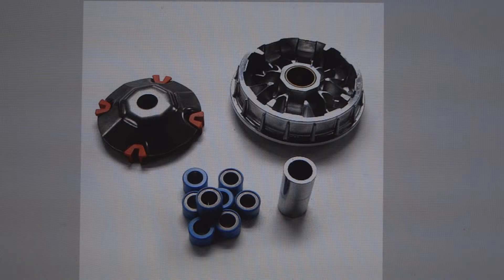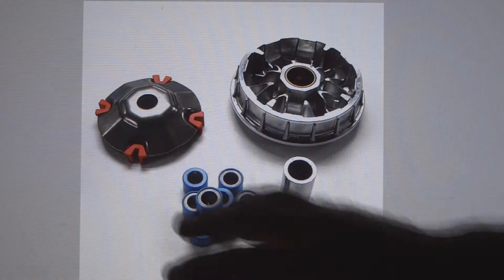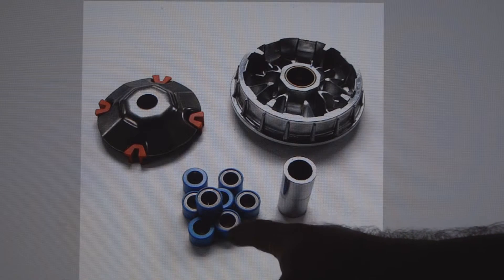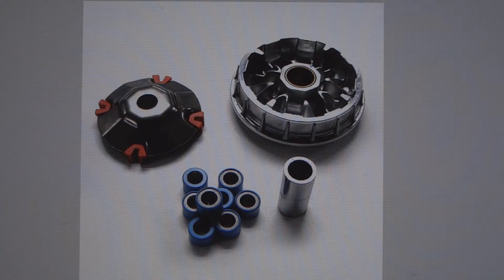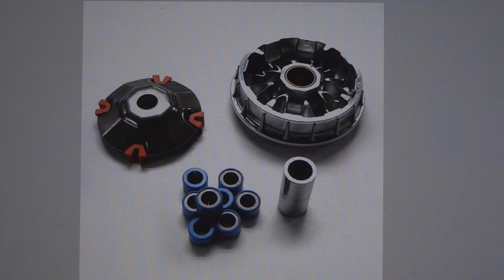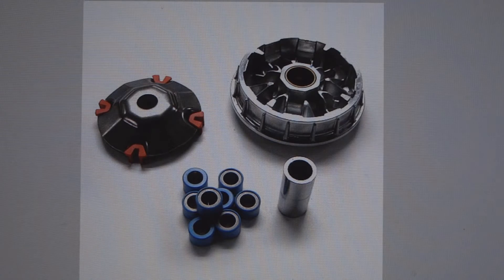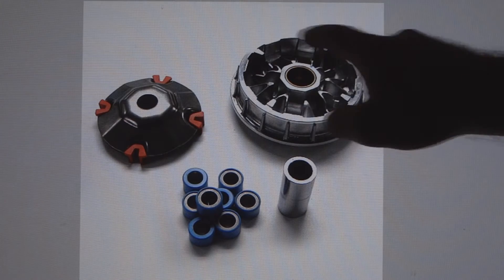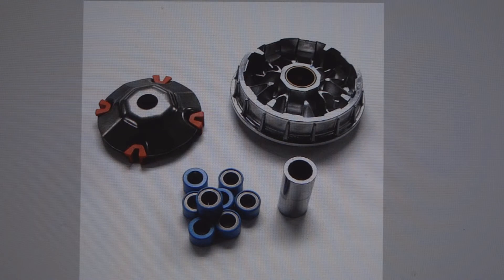Checking variator on a 150cc scooter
I talk about issues with cvt and causes of and how you can easily tell if the variator is causing you loss of top speed.  If you have less speed at same rpm range then you have cvt problem.  say you normally can go 50 at 7500 but now only can get to 45 at around 7500-8k check your variator and change worn belts.